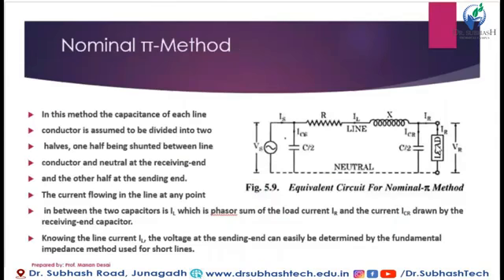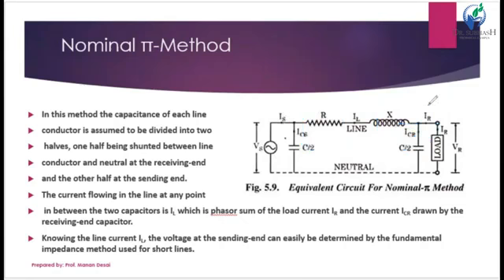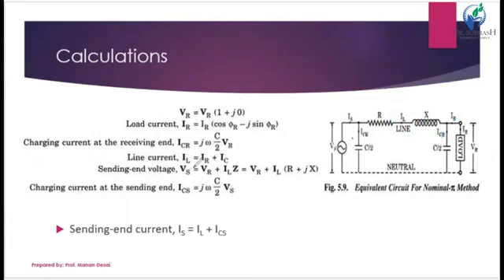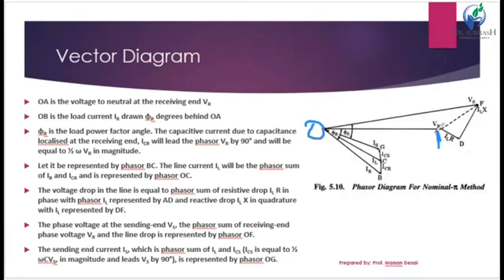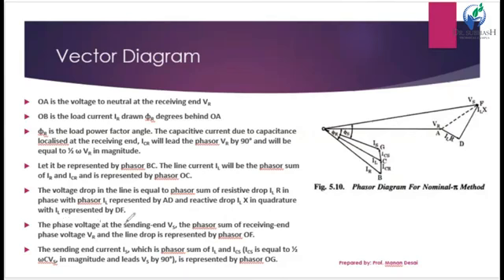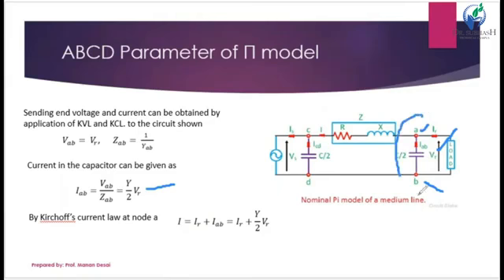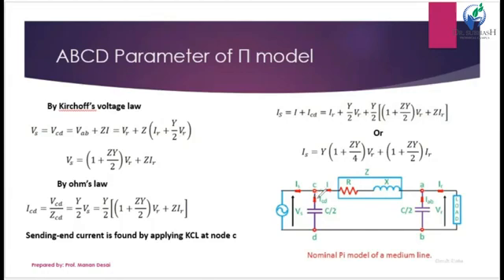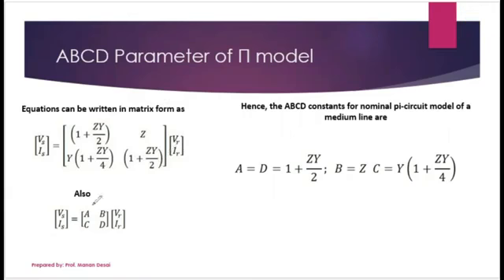Medium Transmission line Π (Pi) Method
In this video you will learn about nominal Π (Pi) representation of Medium transmission line. The lumped series impedance is placed at the middle of the circuit whereas the shunt admittance are at the ends. The shape of the circuit so formed resembles that of a symbol Π, and for this reason, it is known as the nominal Π representation of a medium transmission line.